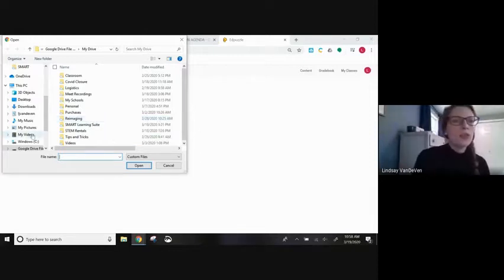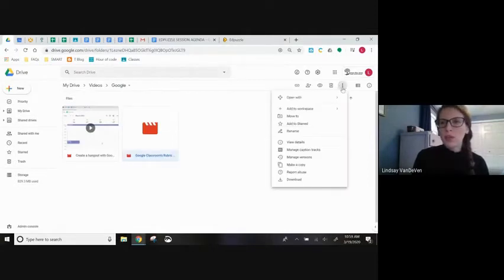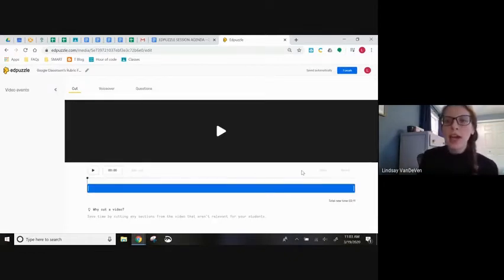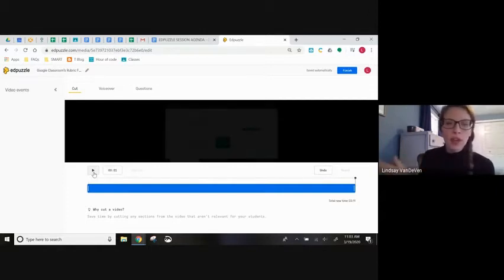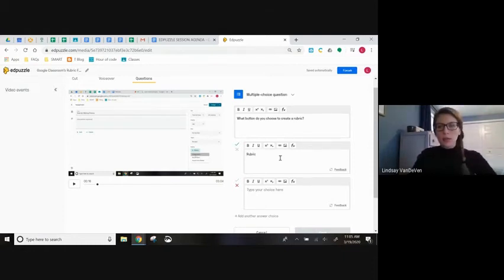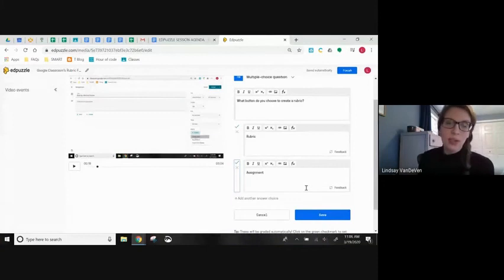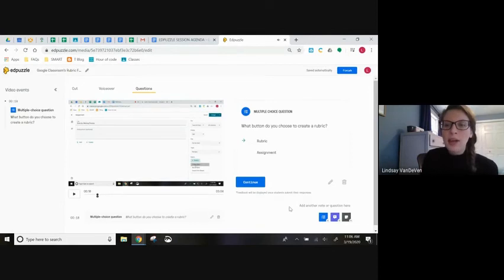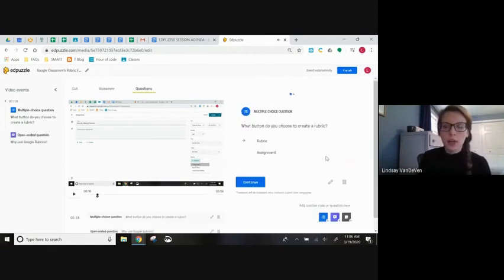EDpuzzle: Upload and edit your own videos